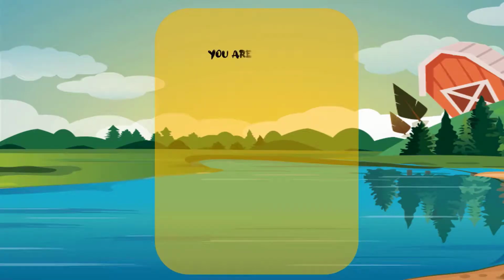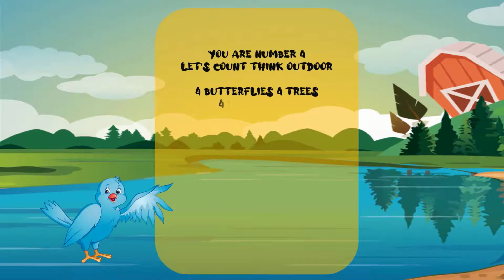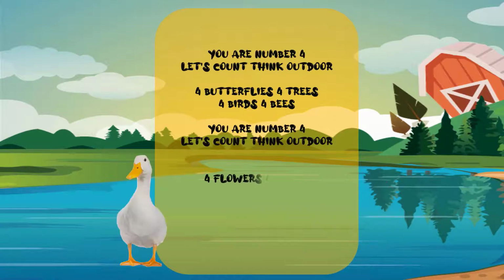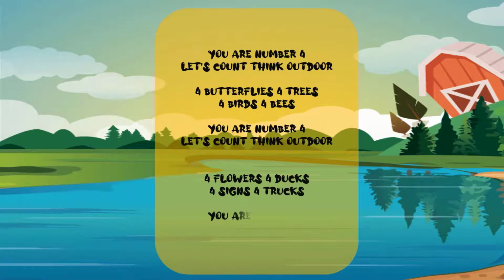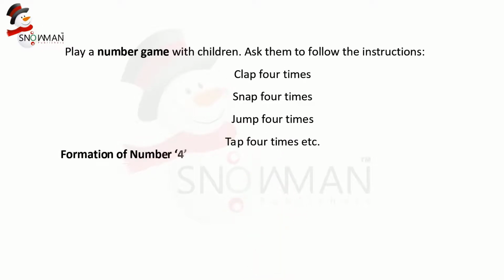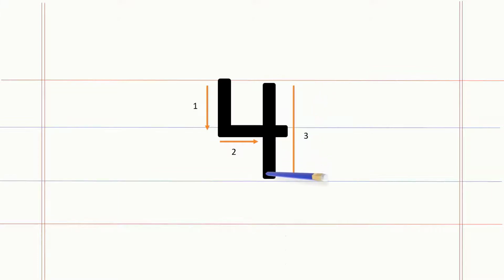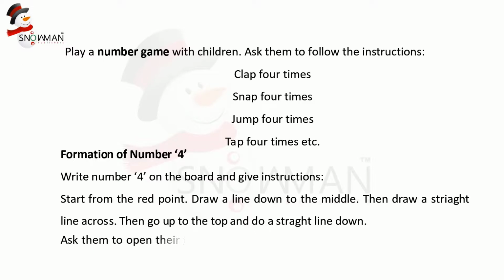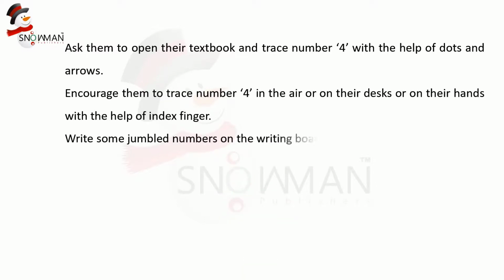learning circle video PG Math Number 4